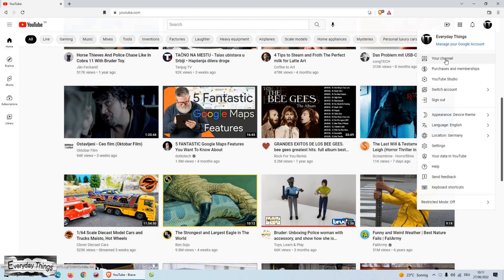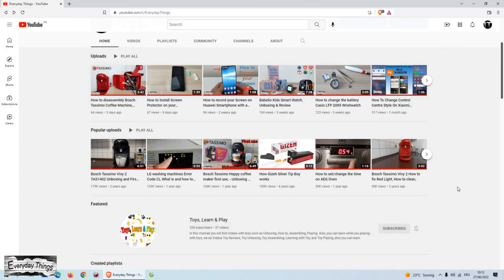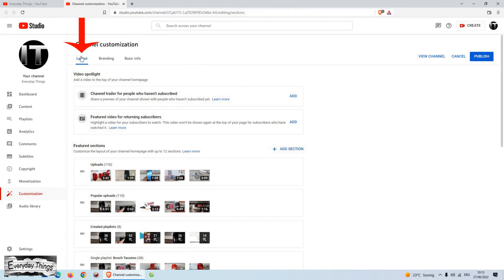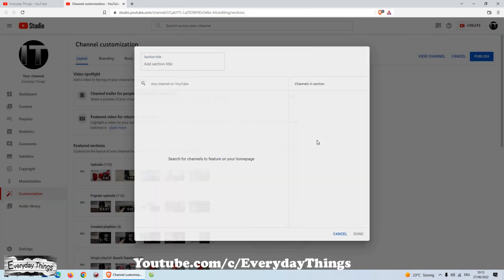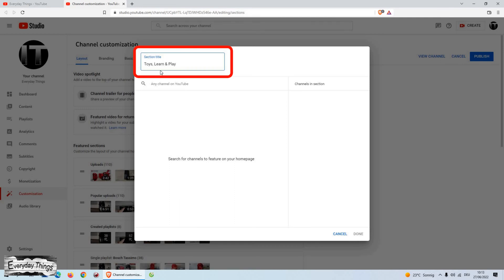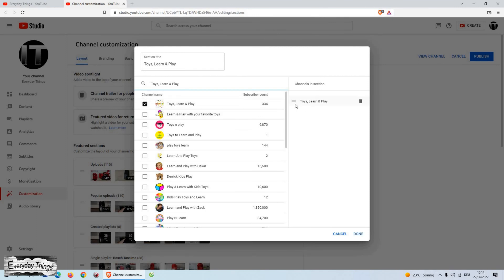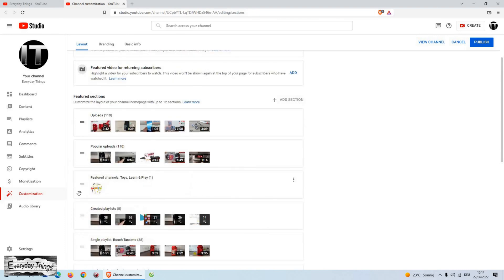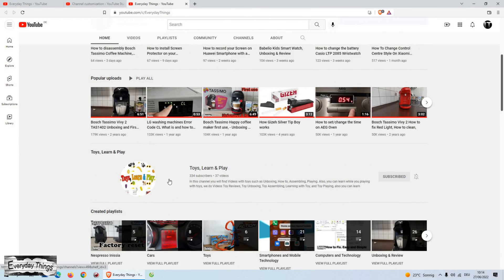How to add Featured Channels to your YouTube Channel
Do you want to feature channels on your own YouTube channel? So YouTube gives you the option to show featured channels right on your channel homepage.
Featured channels place is a great way to promote your new channels, Or show viewers that you have multiple channels that they might want to visit as well, ор place to show off your favorite creators on YouTube.
So, if you're interested in adding featured channels to your YouTube channel, then this tutorial on how to add Featured Channels to your YouTube Channel is for you.

DE

Wie Sie Ihrem YouTube-Kanal vorgestellte Kanäle hinzufügen

In diesem Video möchte ich Ihnen zeigen, Wie Sie Ihrem YouTube-Kanal vorgestellte Kanäle hinzufügen.
Der Platz für vorgestellte Kanäle ist eine großartige Möglichkeit, um für deine neuen Kanäle zu werben, oder den Zuschauern zu zeigen, dass du mehrere Kanäle hast, die sie vielleicht auch besuchen möchten, ор Platz, um deine Lieblingsschöpfer auf YouTube vorzustellen.